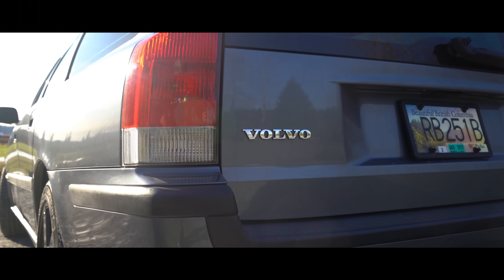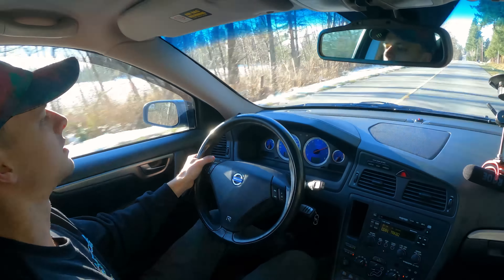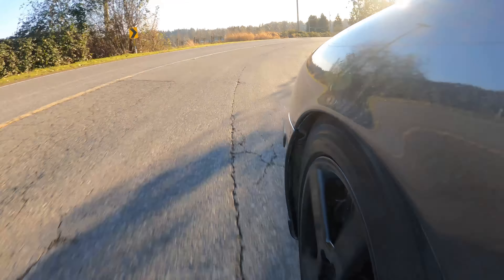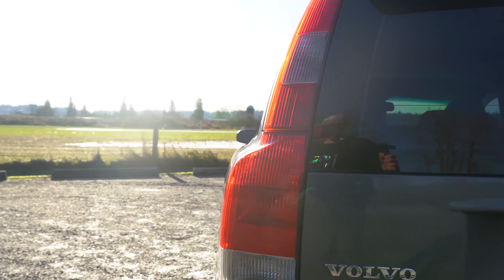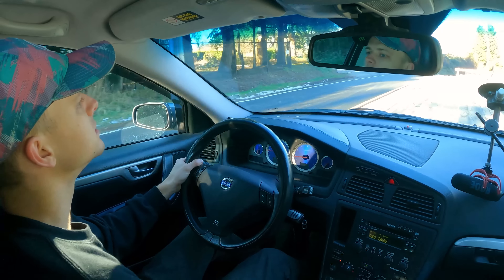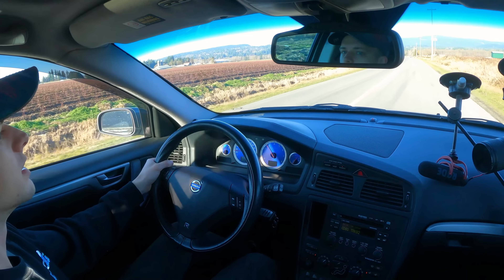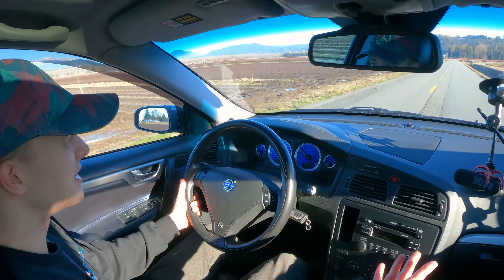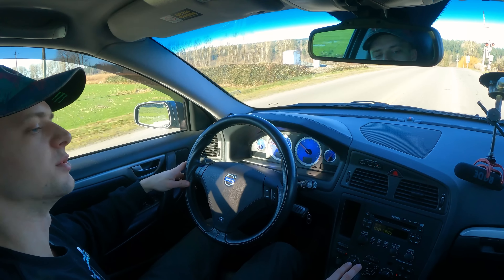The 6-Speed Volvo V70R was the Last Great Turbo Volvo Wagon.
🔰Buy Two Engine Code Key Tags, Get one FREE!

Welcome back! Today I'm driving a beautiful example of a 6-speed manual 2004 Volvo V70R station wagon, lightly modified. Much of the S60R / V70R was developed and engineered prior to the acquisition by Ford, which made the wagon much more desirable to Euro driving enthusiasts. With a 2.5L 5-cylinder turbocharged engine under the hood, AWD, Brembo brakes, and adjustable Ohlins suspension, the second generation V70R is an underrated sleeper with more potential to enlighten your family with adrenaline than the countless number of over-stylized crossovers that would follow in the years to come. Enjoy!